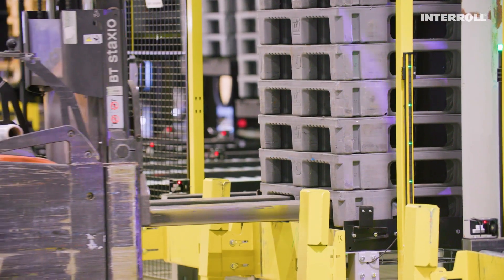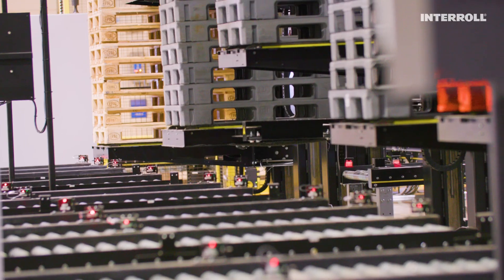Humble Heroes. Interroll MPP in action: Pallet sortation at Coop Norway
In intralogistics, there are invisible and humble heroes. They are everywhere. They are the unsung heroes of intralogistics, moving goods reliably and constantly - pallets. But even pallets need to be sorted, inspected, and handled efficiently.  In this video, we take you inside Coop Norway’s central logistics center near Oslo, where 1,300 shops are supplied daily. Together with Norwegian system integrator SOLWR, Coop has implemented a fully automated pallet sorting system, powered by Interroll’s Modular Pallet Conveyor Platform (MPP).

 Discover how:
- Empty pallets of all types are sorted with precision
- Heavy lifting is replaced by smart automation
- Labor shifts are optimized and operational efficiency is boosted
- RFID and 48V technology are paving the way for the future

Get a behind-the-scenes look at this cutting-edge system that’s transforming warehouse workflows—and hear directly from the teams at Coop and Solwr.

The Interroll Group is the leading global provider of material handling solutions. Interroll provides system integrators and OEMs with a wide range of platform-based products and services in these categories: Rollers (conveyor rollers), Drives (motors and drives for conveyor systems), Conveyors & Sorters as well as Pallet Handling.